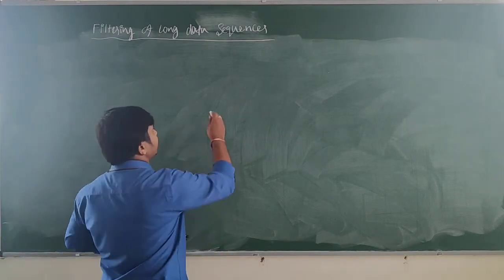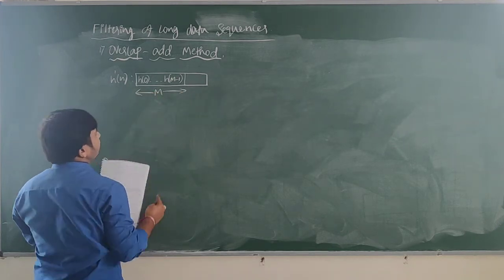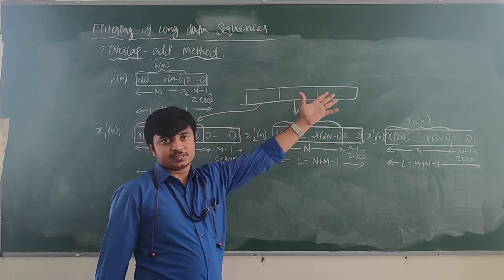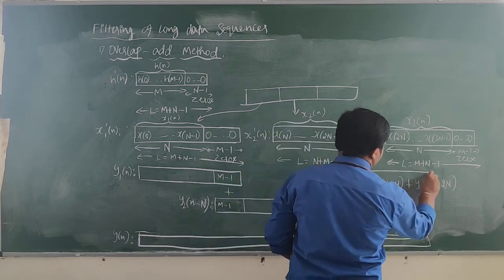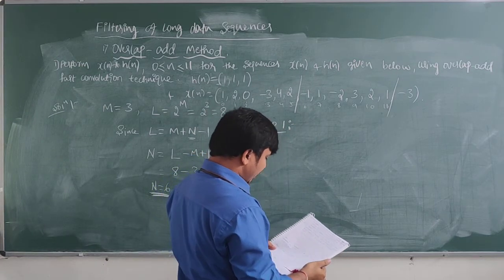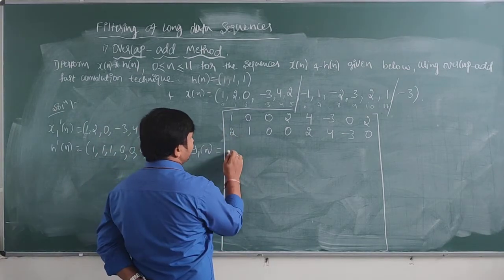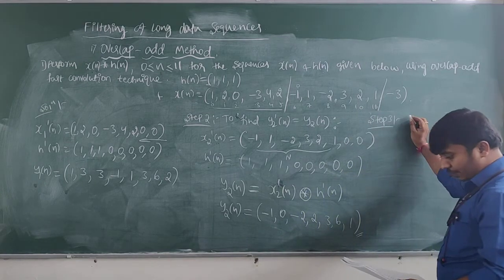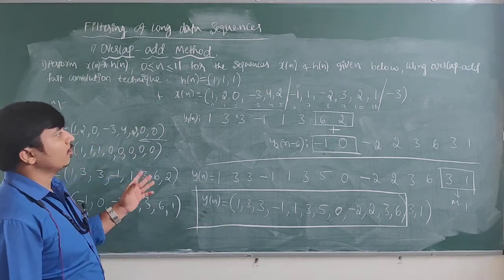DSP (18EC52) Module 2: L5 OVERLAP ADD METHOD